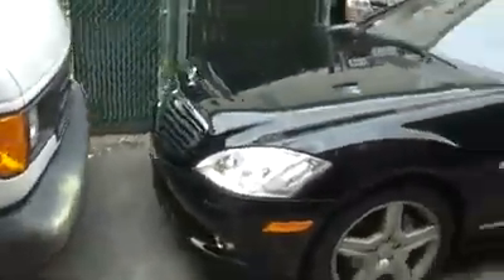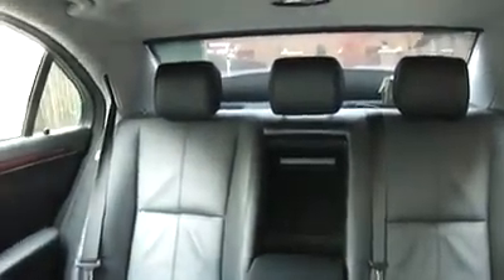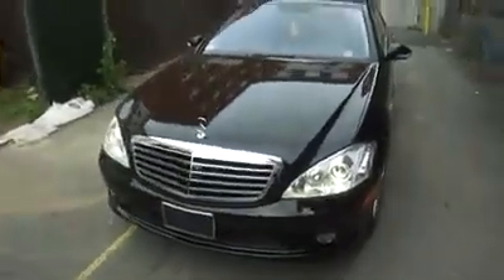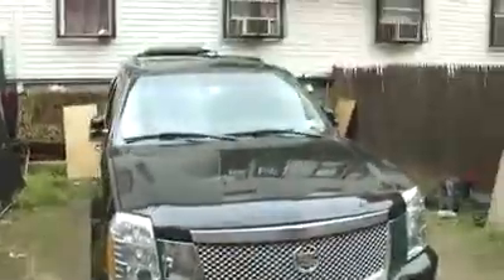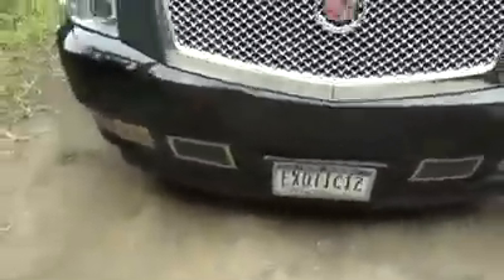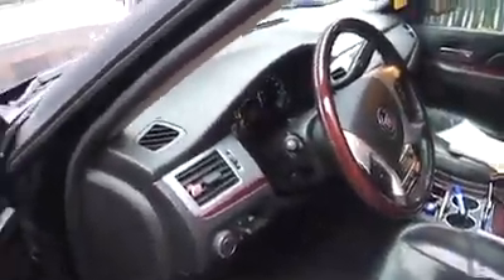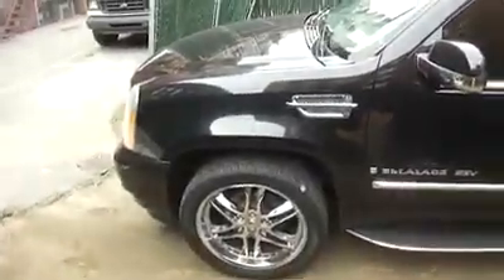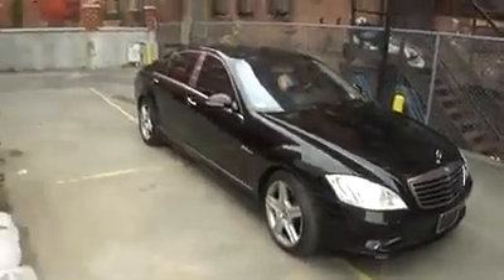THE MERCEDES S63AMG VIA SENEGAL [HQ]